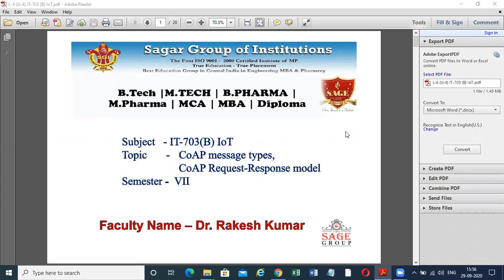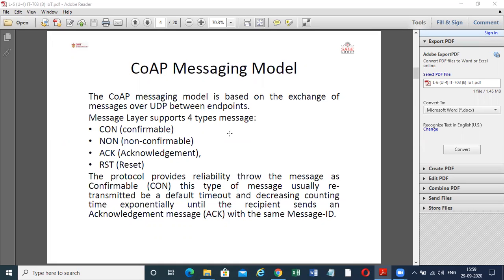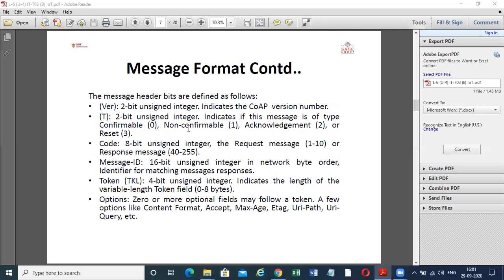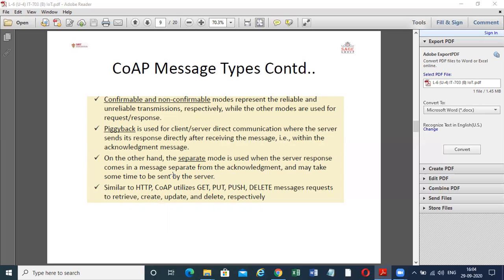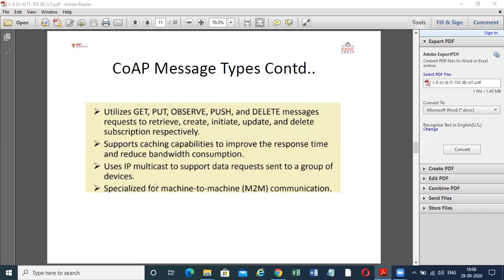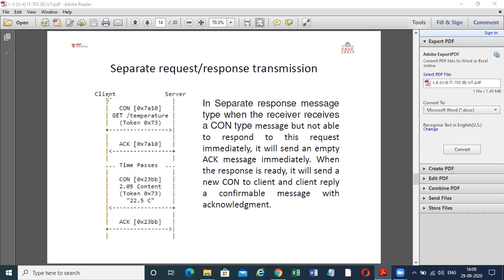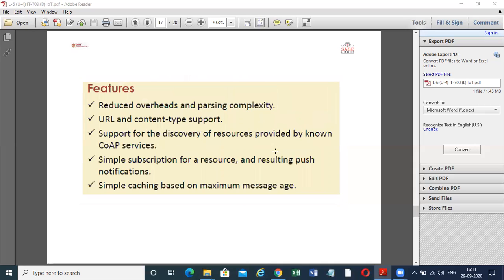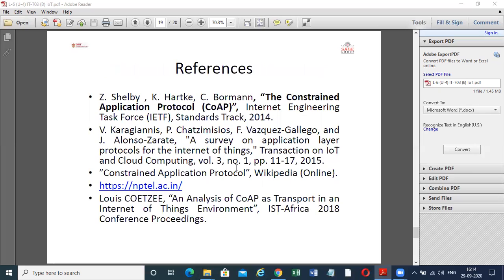L-6 (U-4) IT-703(B) IoT By Dr. Kumar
CoAP : Message Type and Request - Response Model